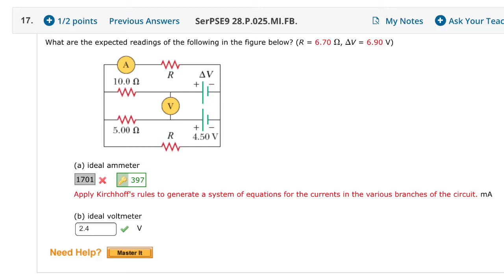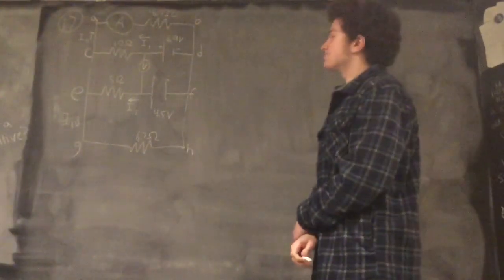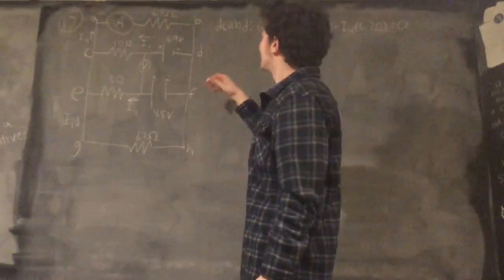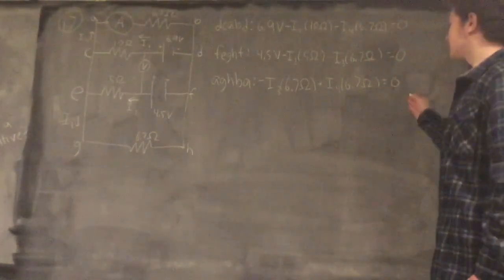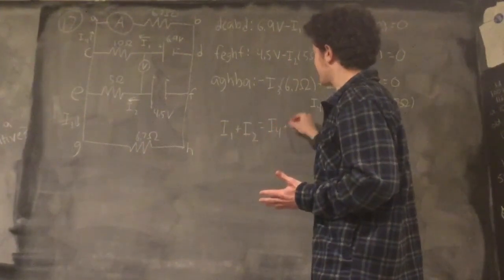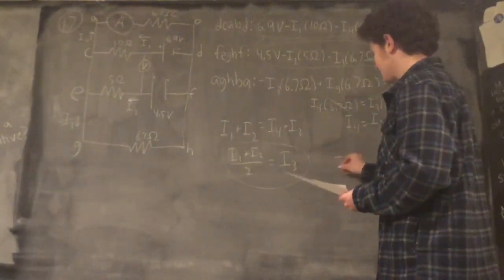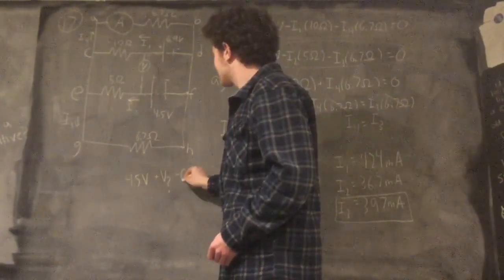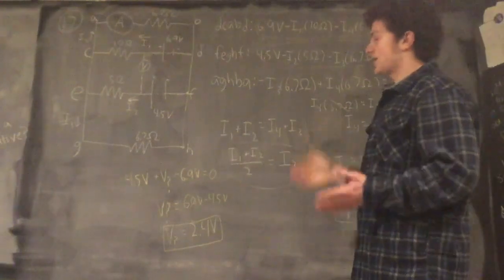WA 10e # 17 Kirchhoff’s Rules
WA 10e #17